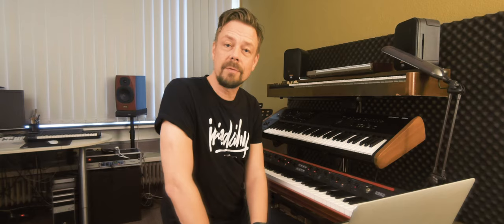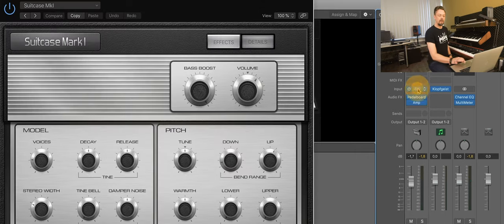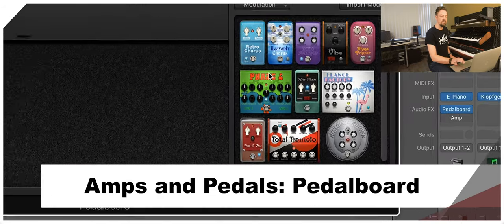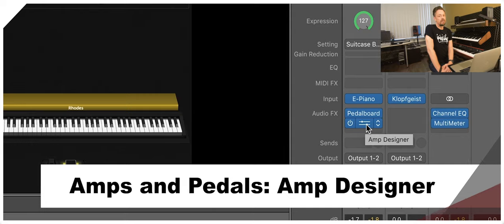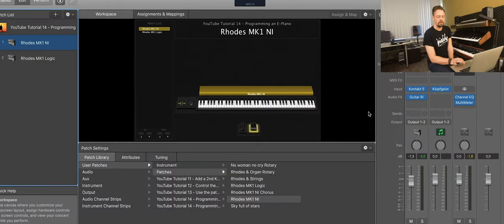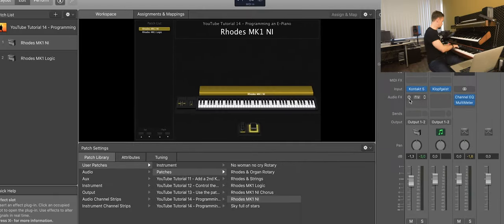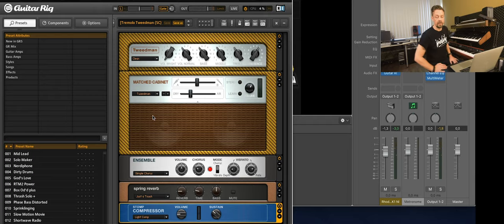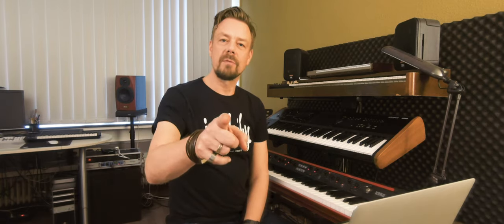Apple MainStage Tutorial 14 - Programming an Electric Piano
As a Keyboard-Player you often need the sound of an electric piano like  a Fender Rhodes, a Wurlitzer or a Hohner Clavinet. On stage those instruments are used with effects like Chorus, Flanger and Distortion (mostly built on a Pedalboard) and going through an Amp like the Fender Tweed or Vox AC-30.

In this video I show you, how I use E-Pianos and effects to rebuilt an authentic sound, hoping that this gives you some ideas how to program YOUR individual E-Piano in Apple's MainStage.

Used hardware:
KORG SV-1 Stagepiano (as a MIDI-Controller)

Used software:
Apple MainStage Vintage Electric Piano
Apple MainStage Pedalboard
Apple MainStage Amp Designer
Native Instruments Kontakt Vintage Keys - Scarbee Mark I
Native Instruments Guitar Rig

Video- & Sound-Edit by Juergen Koehler